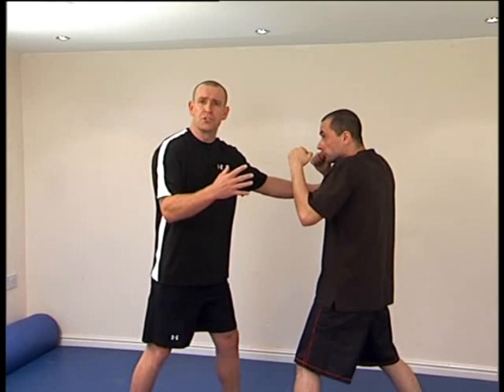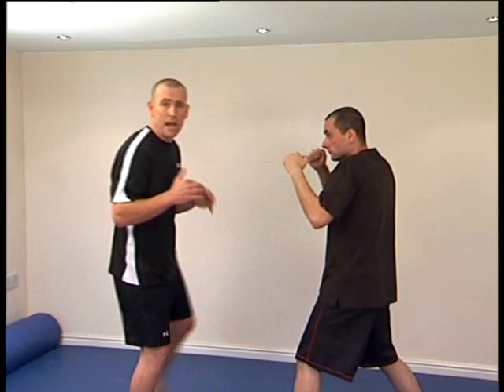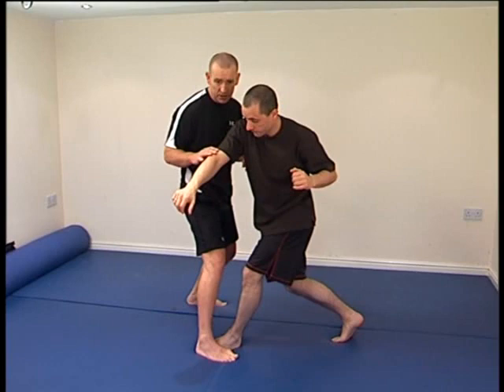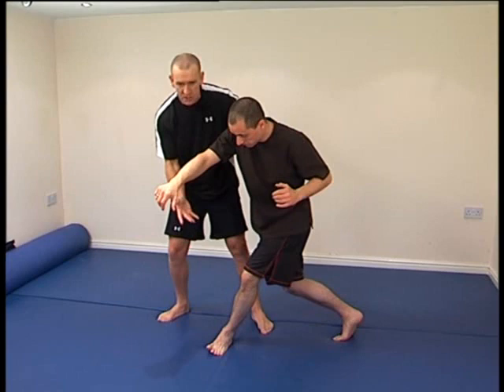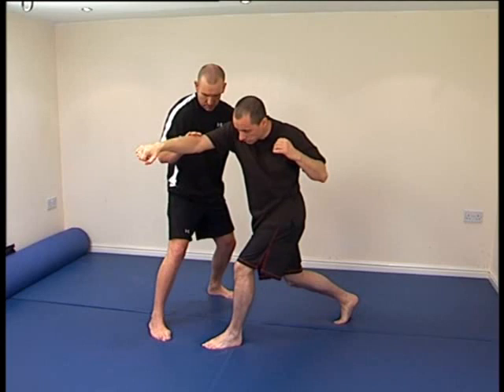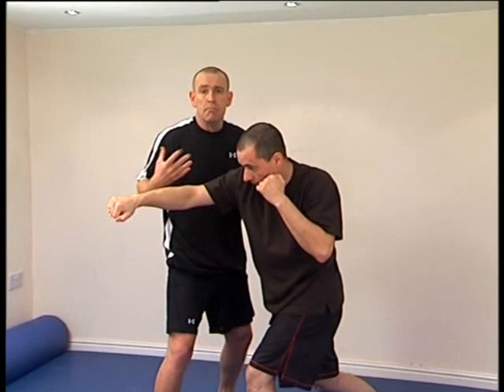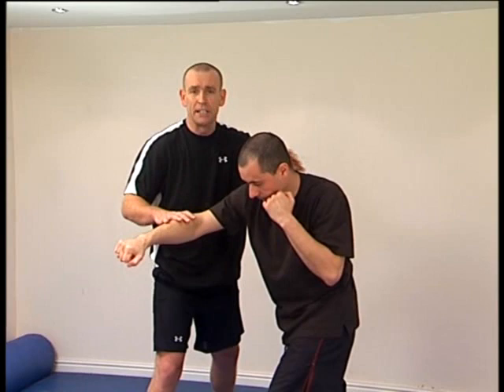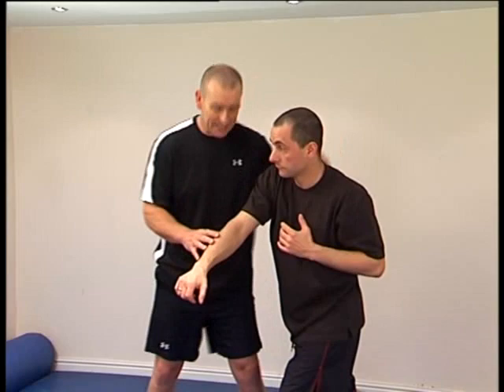Eddie Quinn's The Approach Vol 1. The Entry System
Learn how to Destroy any incoming Punch! You will learn to
use your whole body as a weapon. THE APPROACH has no
blocks only devastating strikes.